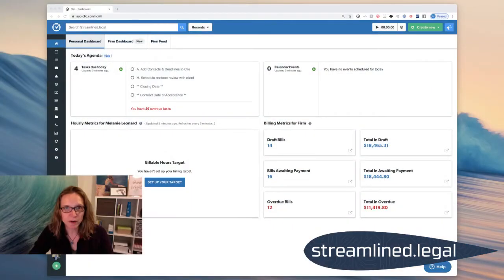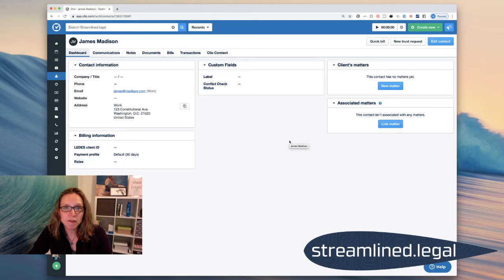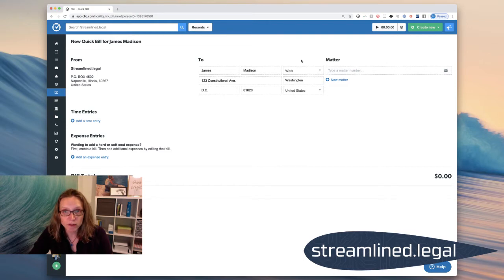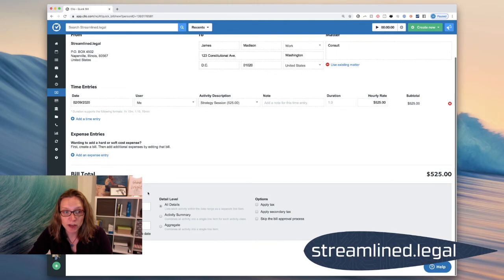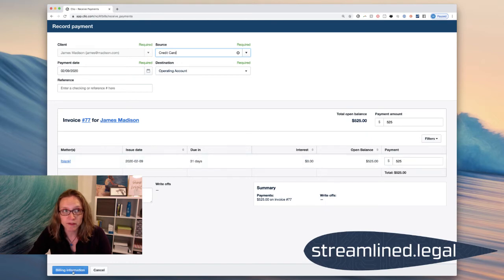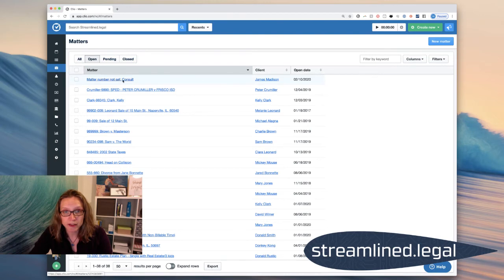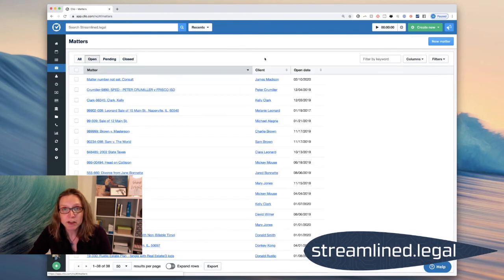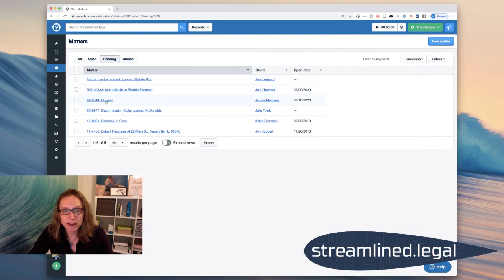Use this Clio feature to bill for your Paid Consults!